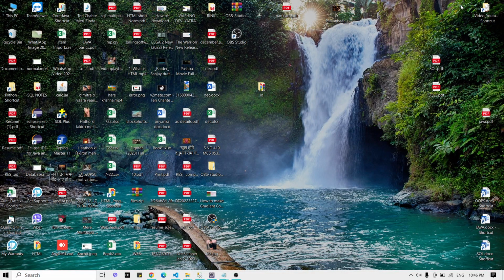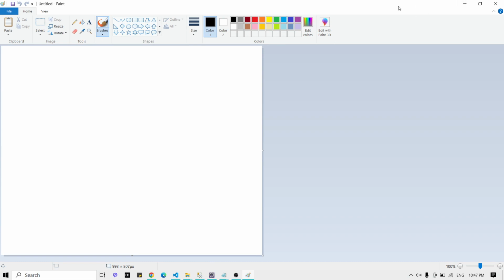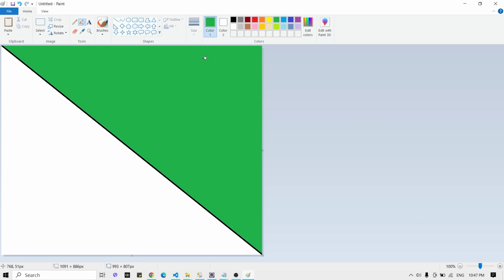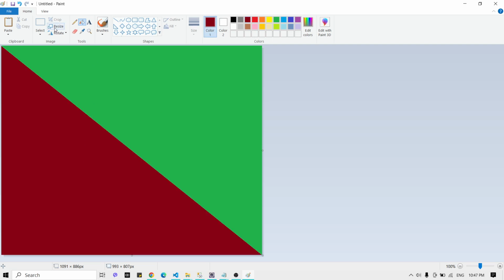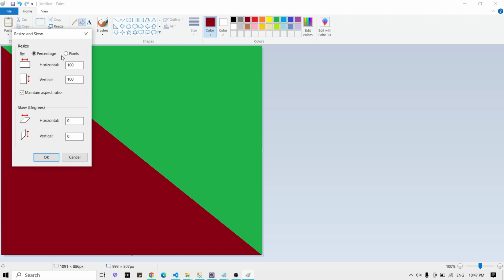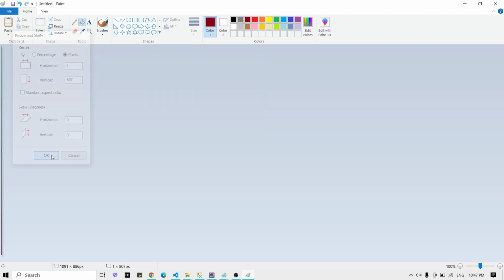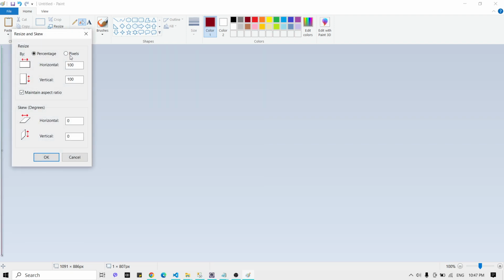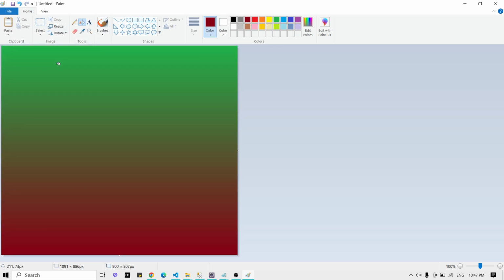How to make Gradient Color ?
How to Create Gradient Color?

IGNOU BCA/MCA VIVA LIVE MCSP60/BCSP64/MCS44
ANY QUERY THEN CALL ME ABOUT REGARDING BCA/MCA VIVA, PROJECT, SYNOPSIS.